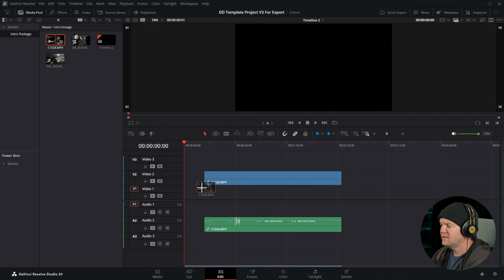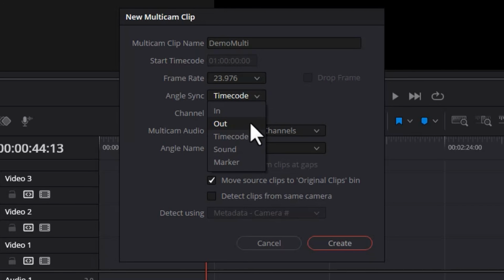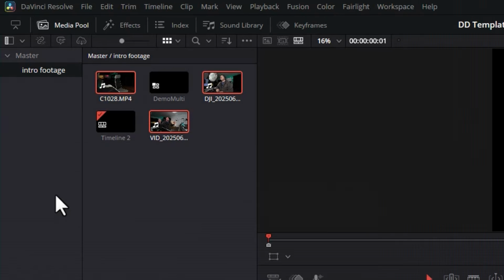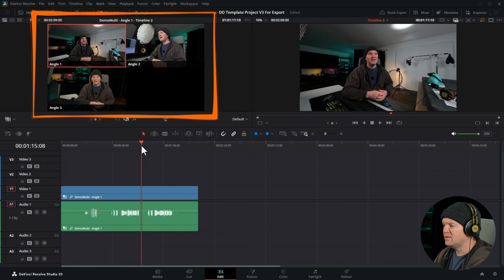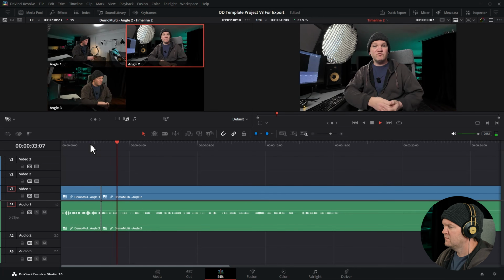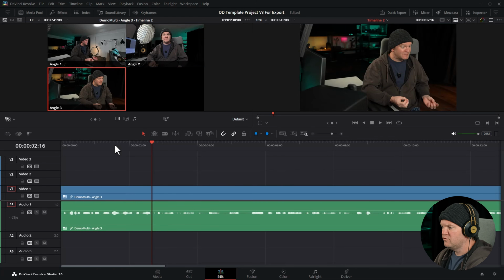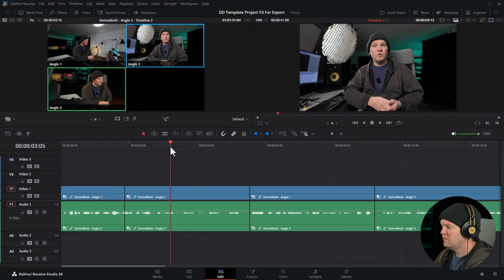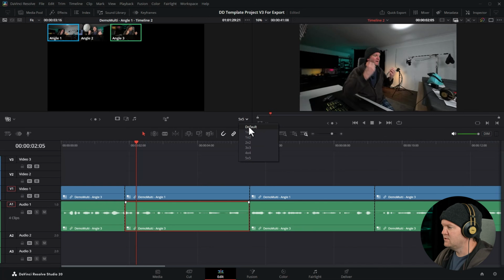How to Edit with Multiple Camera Angles in DaVinci Resolve 20 | Multicam Editing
If you need to edit together multiple cameras recording at the same time you can use Multicam editing in DaVinci Resolve. Multi camera editing in Resolve makes it quick and easy to sync multiple camera angles and edit them together.

TIMESTAMPS:

00:00 How to use Multicam in DaVinci Resolve
00:16 The Problem Multicam solves
00:42 How to create a Multicam clip in Resolve
03:21 How to edit fast with Multicam clips in DaVinci Resolve
06:17 Cut video or audio only when changing camera angles
08:39 How to change audio or video angles for existing clips on the timeline
09:32 Show more camera angles in the Multicam source viewer